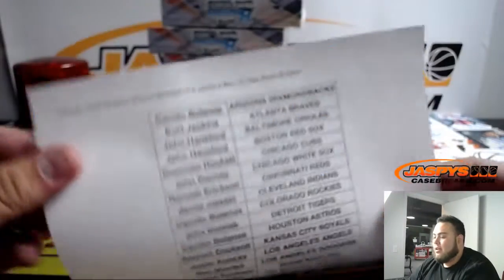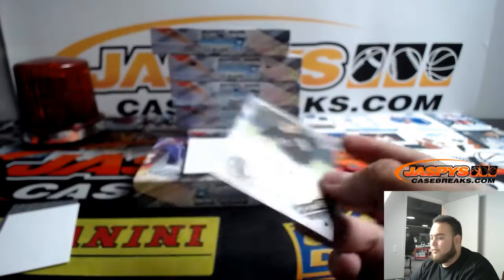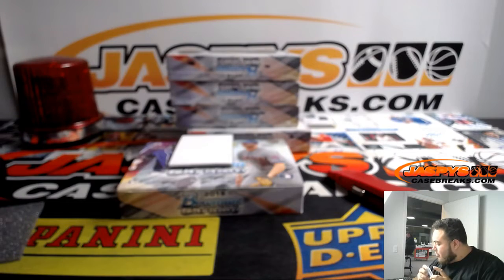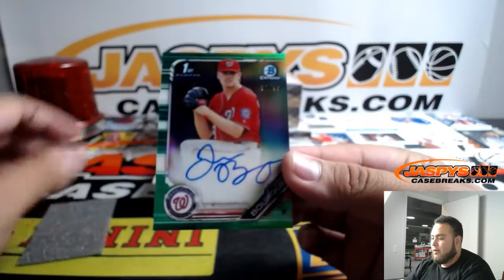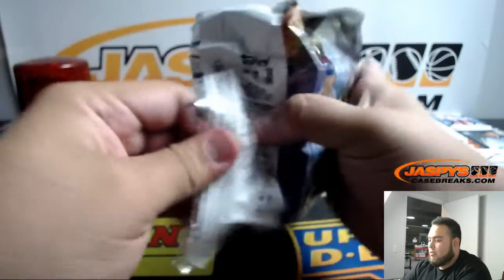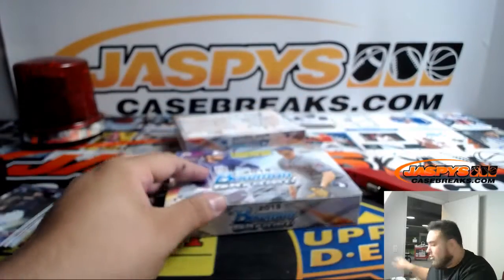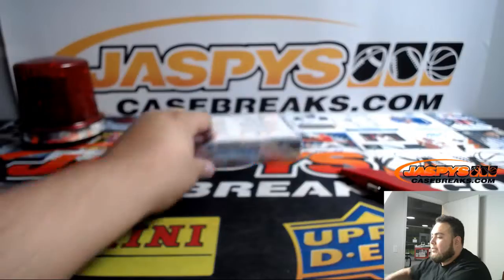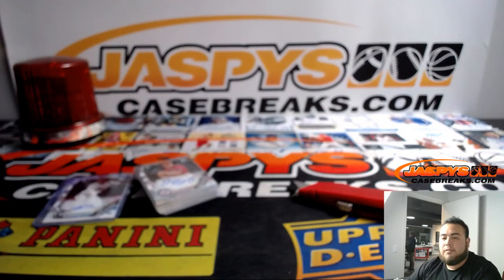10/30 - 2019 Bowman Chrome Baseball HTA Jumbo 6-Box 1/2 Case Break #2 EBAY